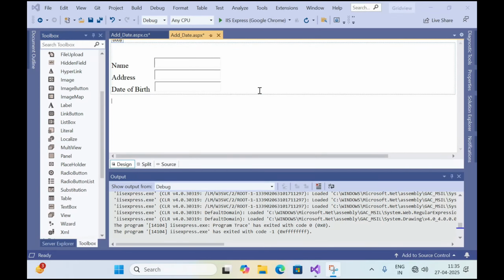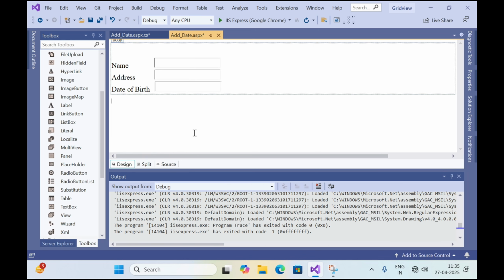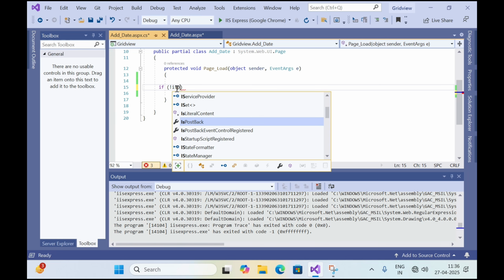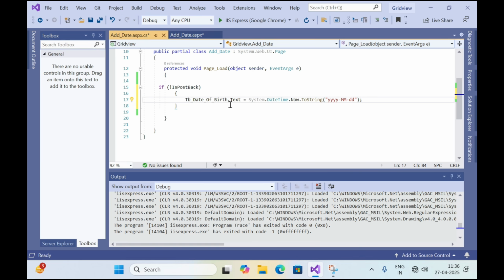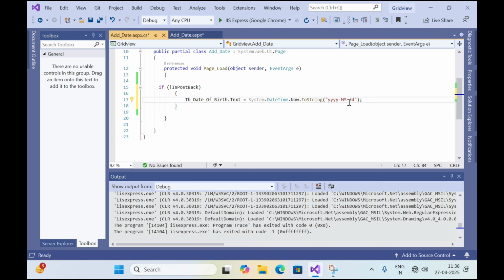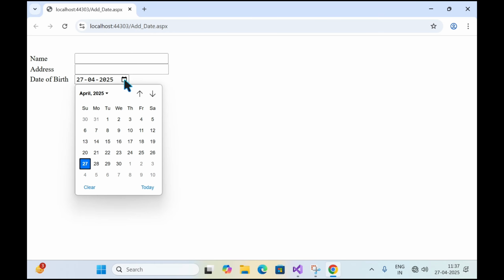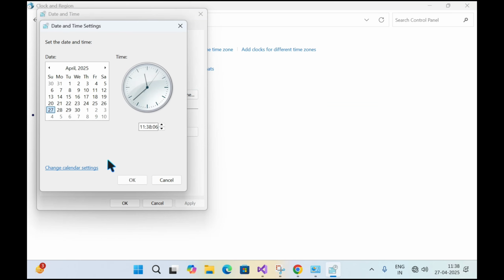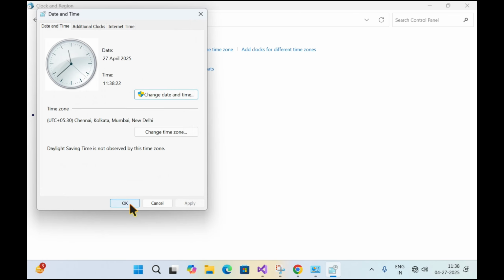How to insert a Calendar in Textbox in ASP.Net C#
In this tutorial I am going to show you how to insert a calendar to textbox. And display the desire date format to the client and select the right date format.